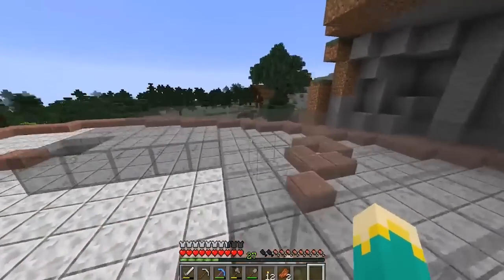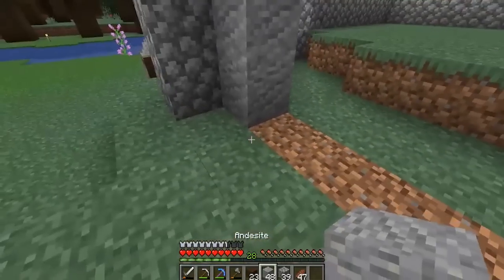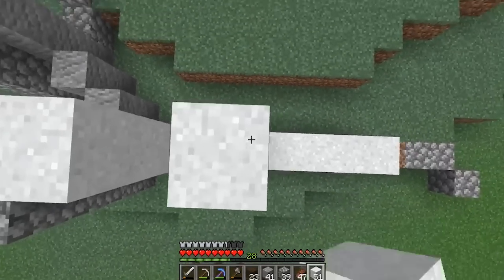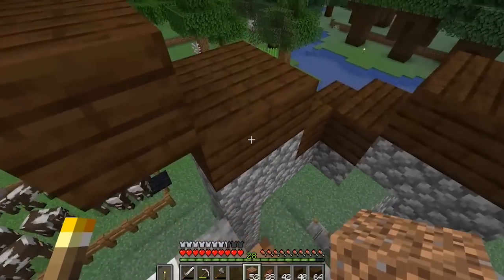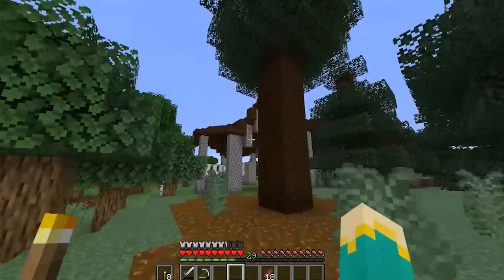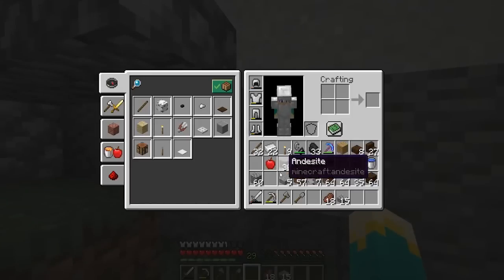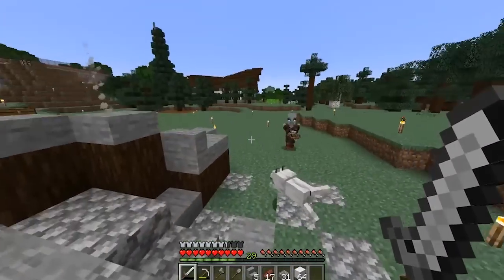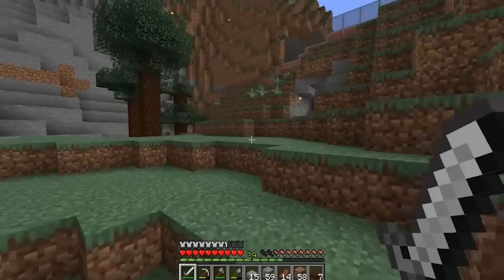Fancy Barn Raising | Minecraft 1.14.3 Vanilla Survival Ep. 5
Started work on a new barn for our animals. Yes, it's over-sized. It's a very bad habit of mine.

Playing Java Edition 1.14
Seed: megrae